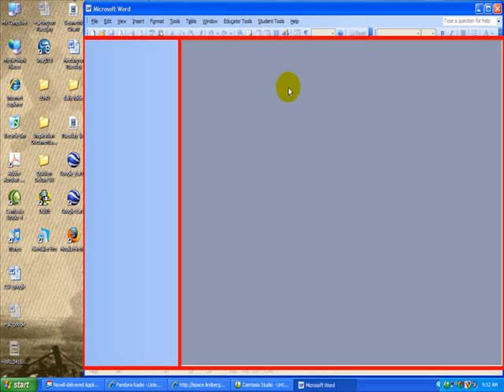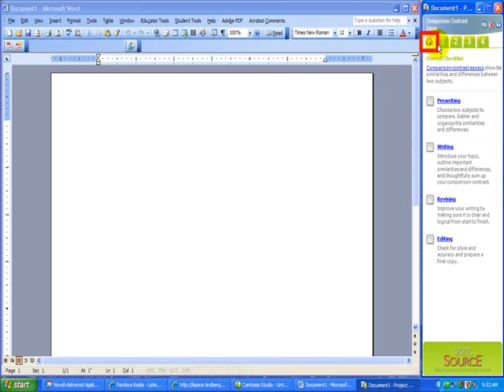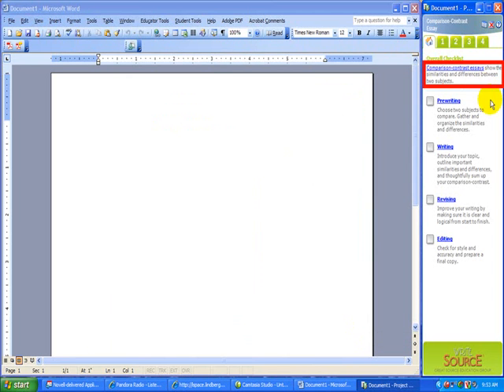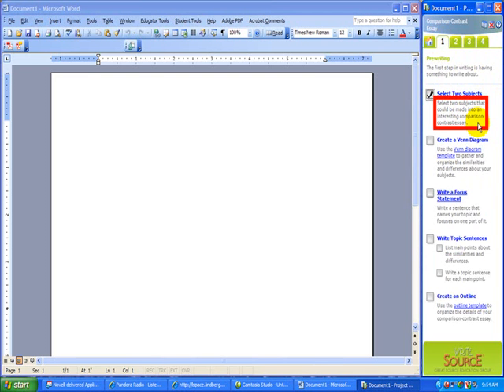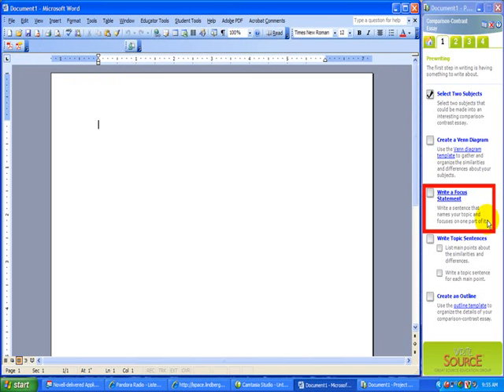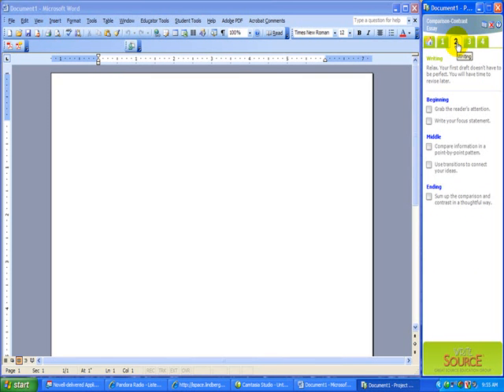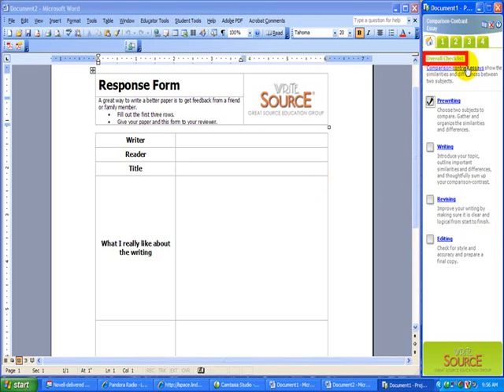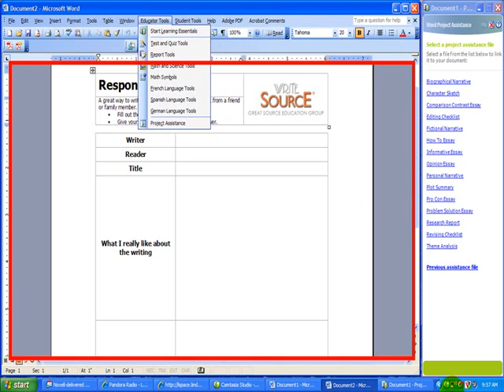Student Tools in Microsoft Word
Use the student tools in Microsoft Word in the classroom